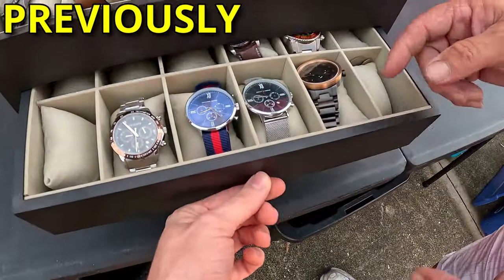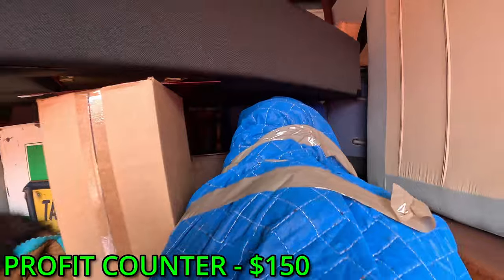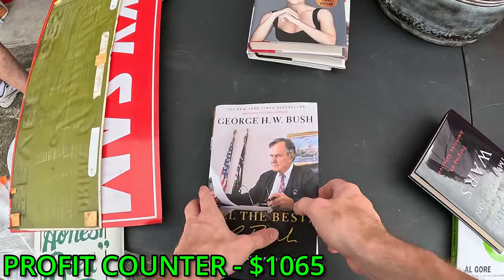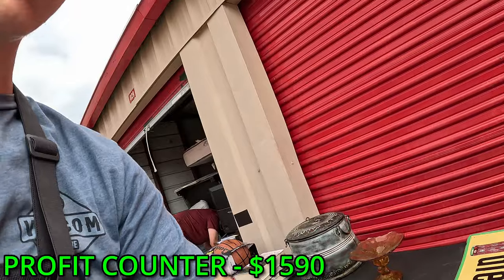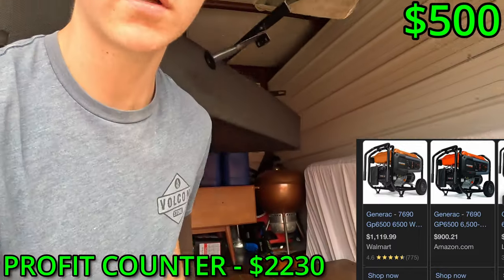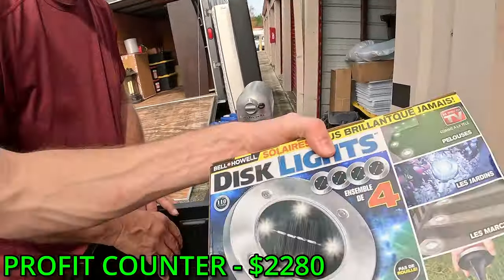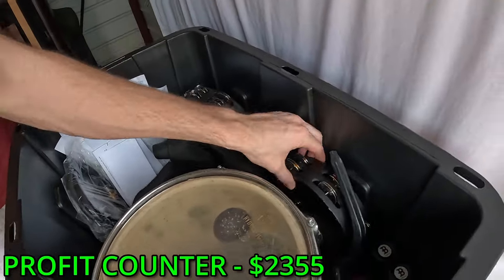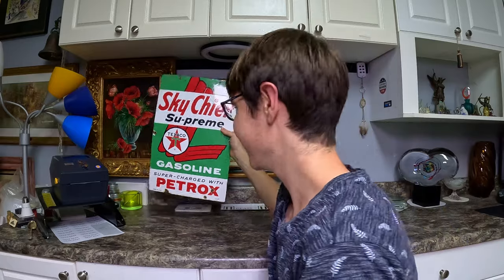I Bought A DOOMSDAY PREPPER'S Storage Unit!! P.2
Join me on a thrilling journey into the world of storage unit auctions, where risk meets reward in the most exhilarating way possible! In this captivating video, I unveil the secrets behind turning an abandoned storage unit into a profitable venture.